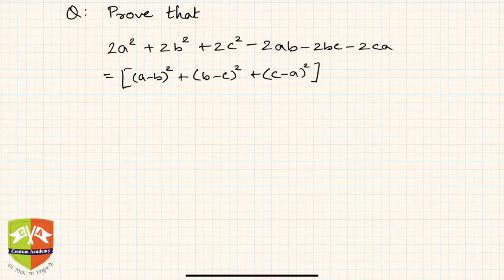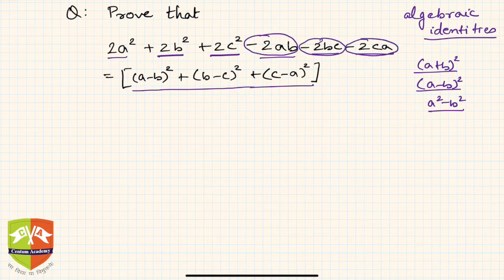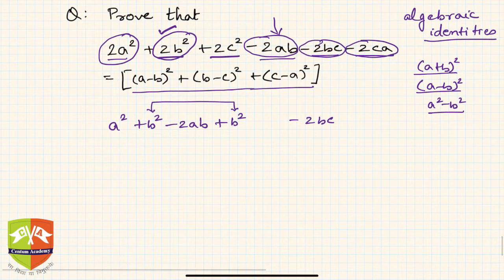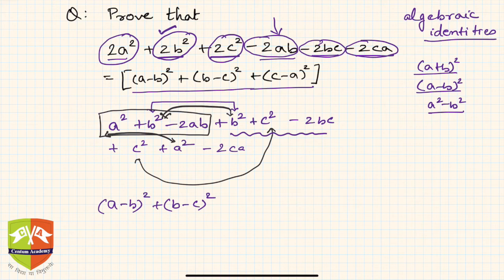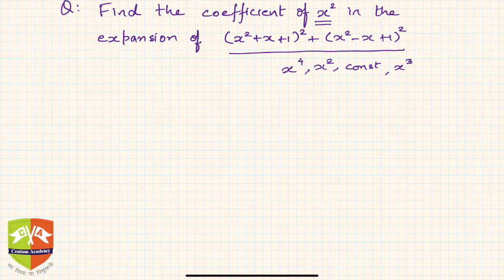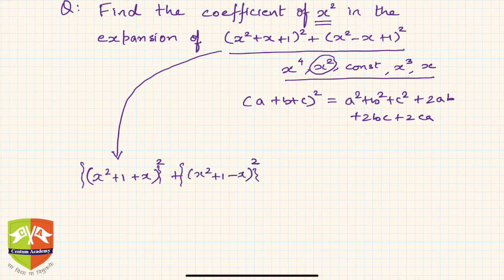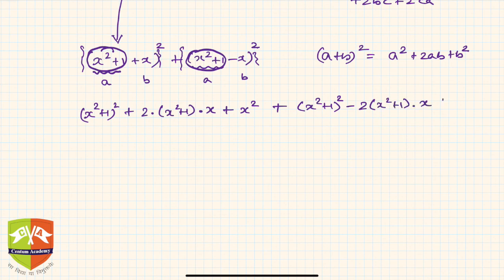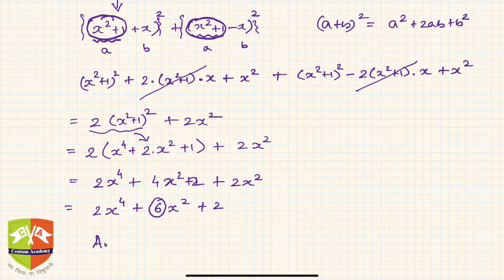ALGEBRA: 6. Problem Solving Session # 4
Chapter Name: Algebraic Identities
Topic: Solved Example
Grade: IX
Author: Tushar Sinha

1. Prove that
2a^2 +2b^2+ 2c^2 - 2ab - 2bc - 2ca = (a-b)^2 + (b-c)^2 + (c-a)^2

2. Find the coefficient of x^2 in the expansion of (x^2+x+1)^2 + (x^2-x+1)^2